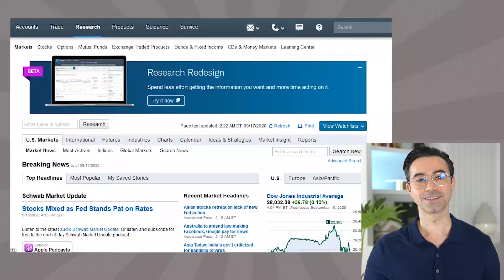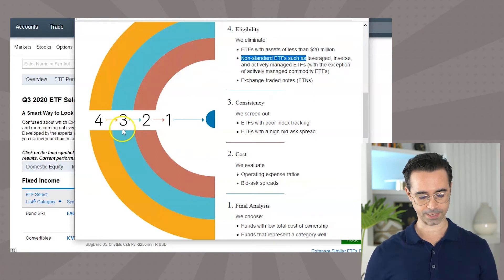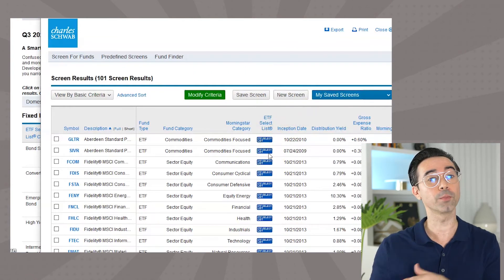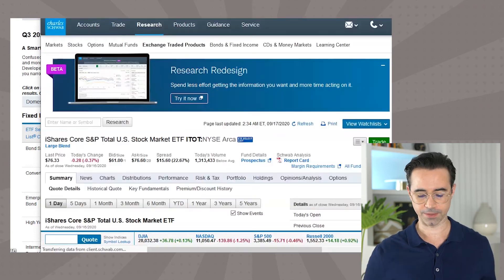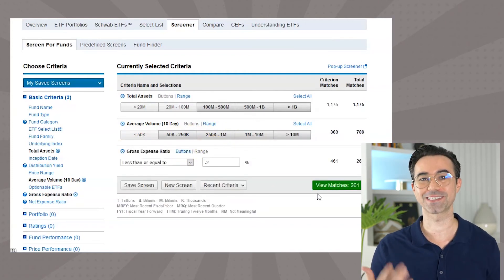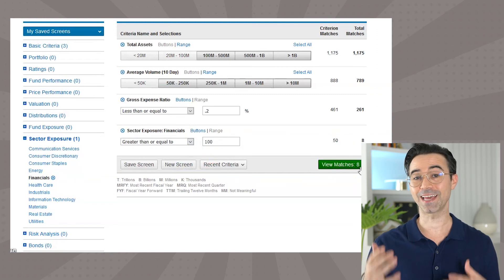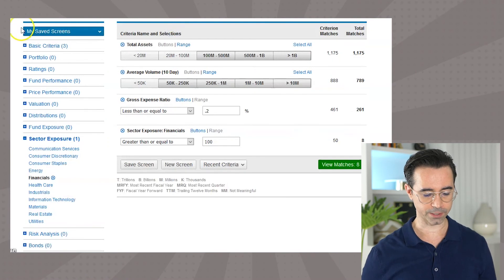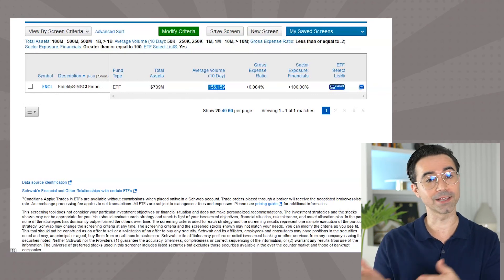Insanely simple ways to find ETFs with Charles Schwab [So you can beat the stock market next year!]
💲💲💲 Open your Schwab Account here and get up to $500!

In this video I discuss how to find ETFs with Charles Schwab.  ETFs can be a really important tool for investors.  You can use ETFs as your entire portfolio, maybe you want a broad market ETF that tracks the majority of the stock market, or maybe you have trouble trying to value financial companies like me and you want to buy an ETF so you have exposure to the financial sector.  Whatever the reason, Schwab has in house tools available for you to help you find ETFs on your own.

🔊 1 Month Free of the music I use in my videos
🔥 I use Guru Focus to help me find stocks.

Let’s connect:

Instagram (for my photography) – Robbie in Manila
Twitter (My website twitter account) – @StockStreetBlog

I get commissions for purchases made through links in this post.